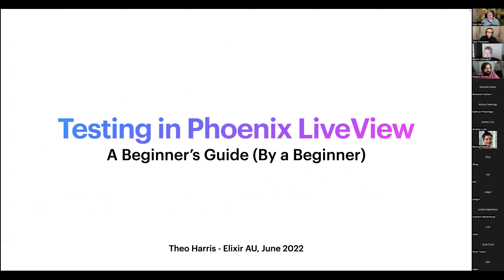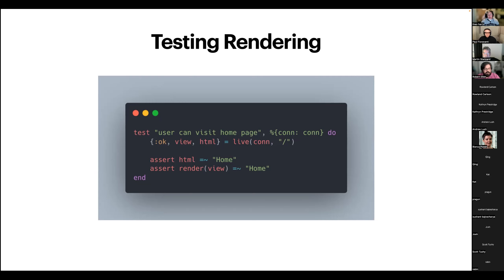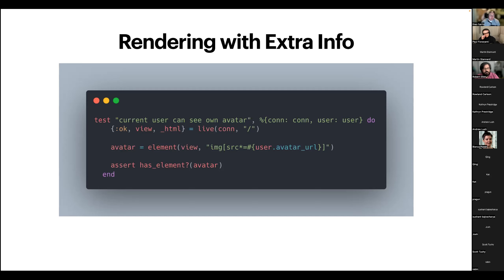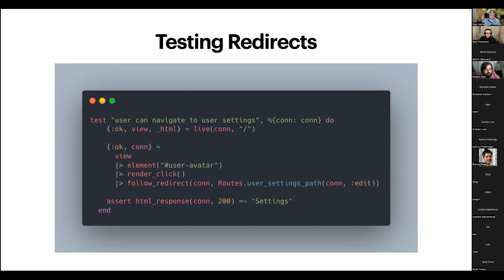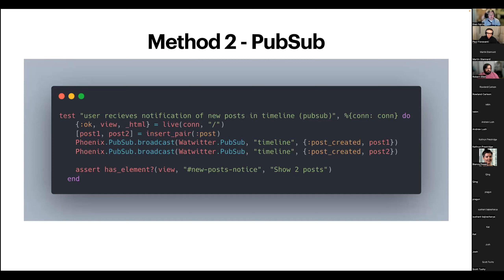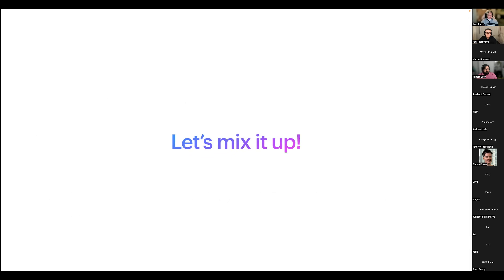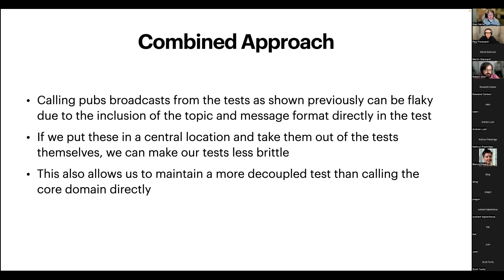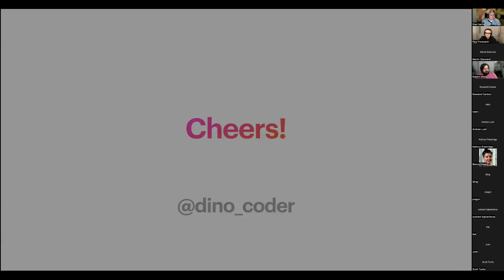Testing LiveViews - A Beginner's Guide - Theo Harris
As someone relatively new to the world of LiveView, testing highly interactive applications has been somewhat of an enigma. This talk will give a broad overview of just how simple it can be to use the LiveViewTest module for writing a range of different tests, as well as tips for avoiding brittle or flaky tests.